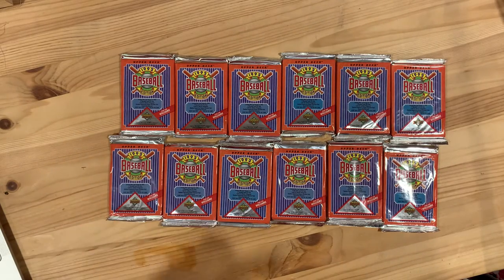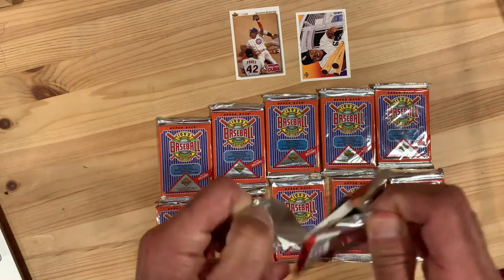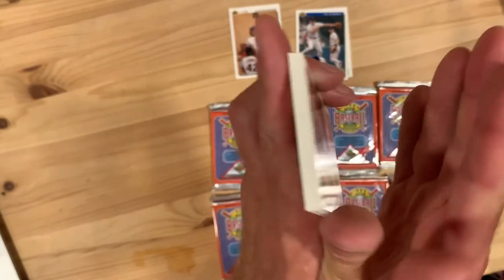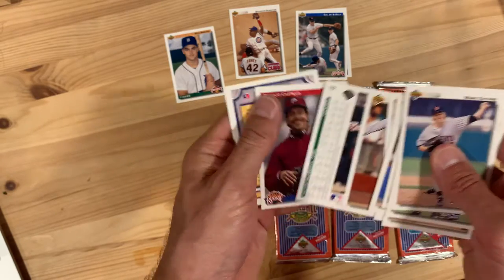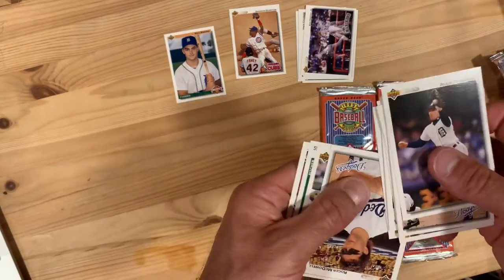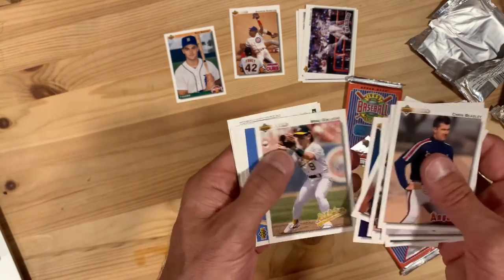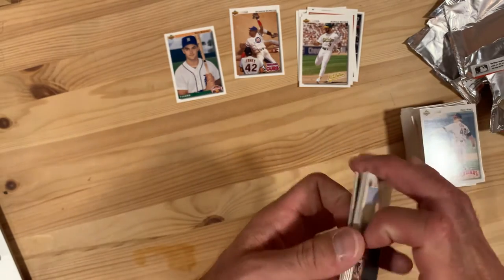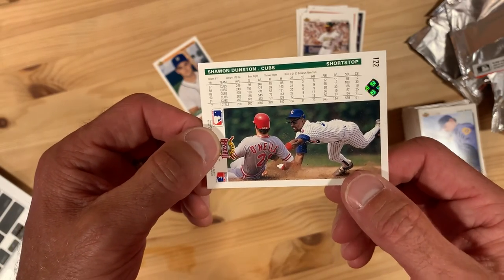Opening 1992 Upper Deck Baseball Card Packs - ft. Rico Brogna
I open up a dozen packs of 1992 Upper Deck baseball cards and take a closer look at the life and career of Rico Brogna.